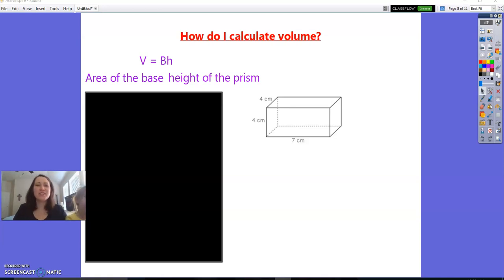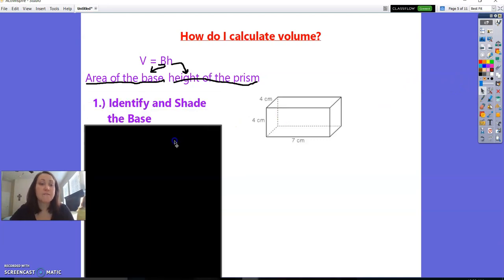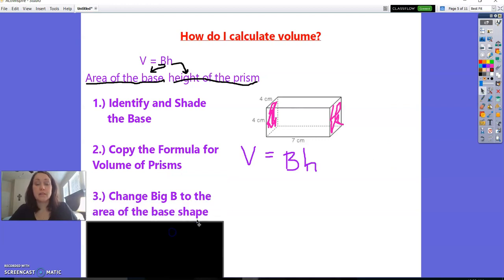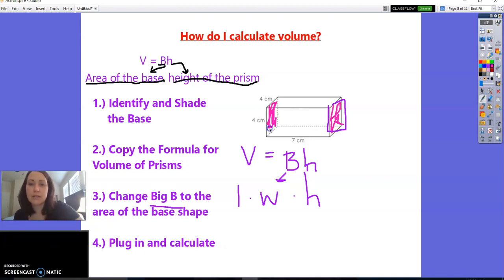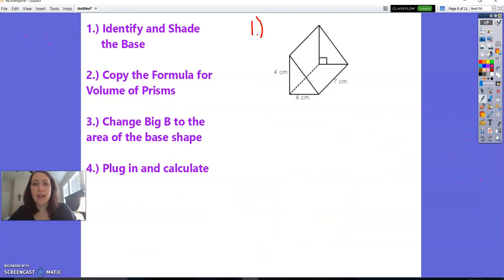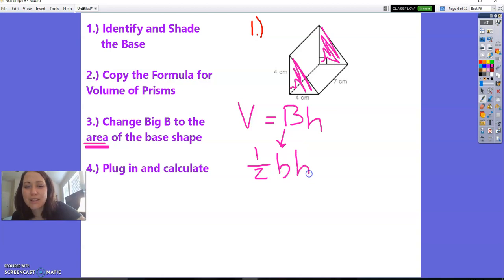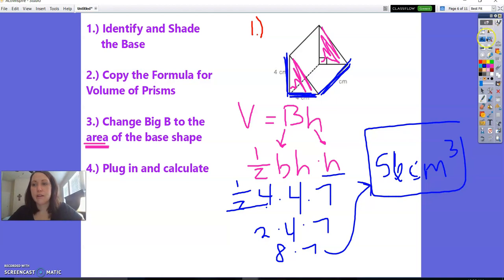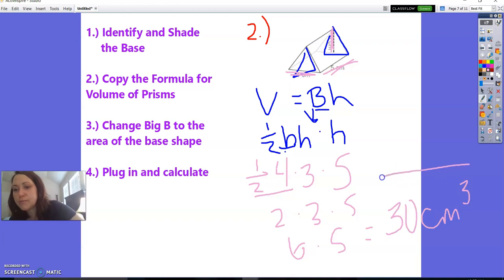Triangular Prisms Work